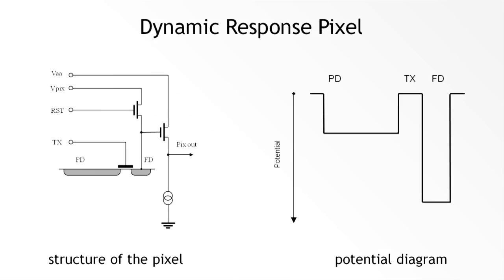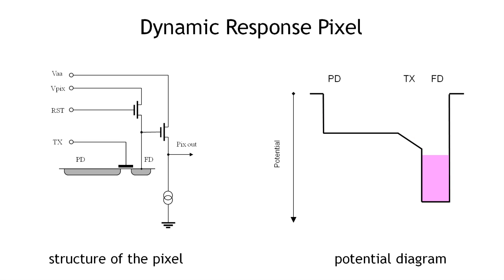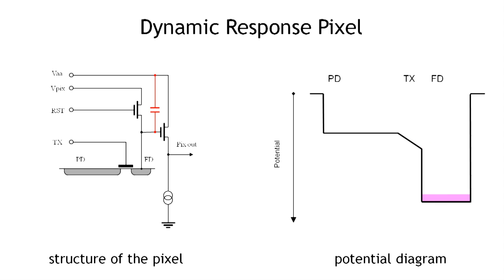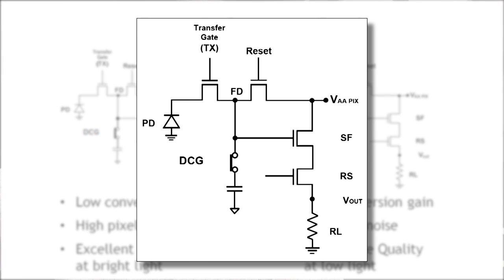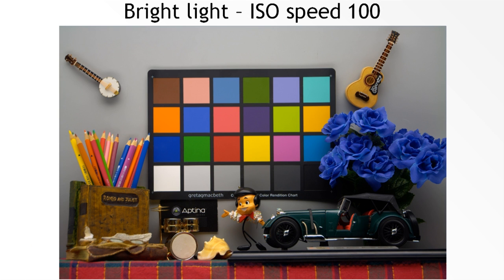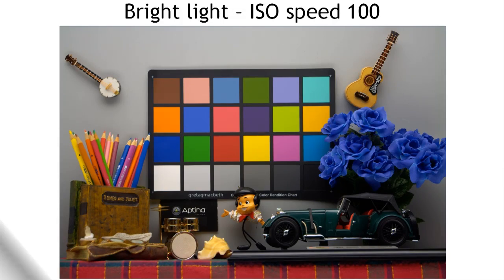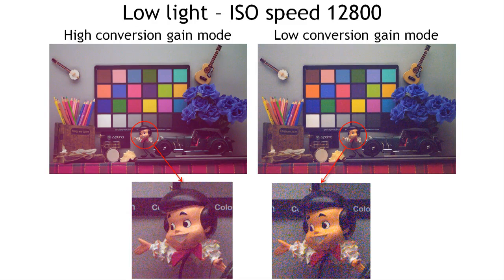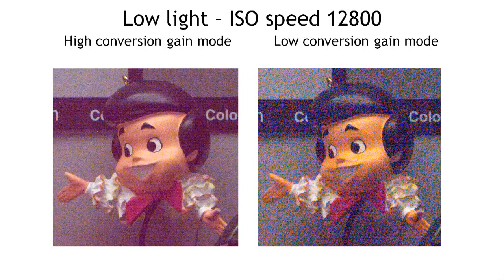Aptina DR-Pix Technology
Dr. Gennadiy Agranov explains Aptina DR-Pix technology.

Aptina's innovative approach to improving low light performance without compromising image quality utilizes a dynamic response pixel, called Aptina DR-Pix technology. Aptina DR-Pix technology combines two modes of operation in one pixel design -- low conversion gain mode for large charge handling capacity in bright scenes and a high conversion gain mode with increased sensitivity and low read noise for low-light scenes. The result is a sensor, like the company's 16MP MT9H004, that offers the best possible noise performance over all ISO speed conditions.